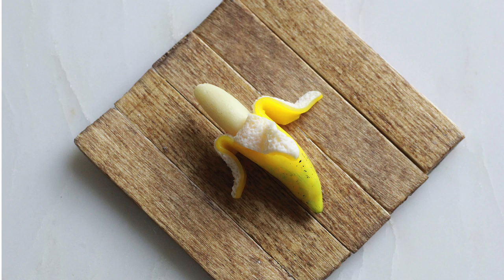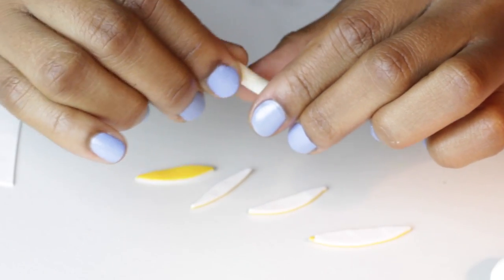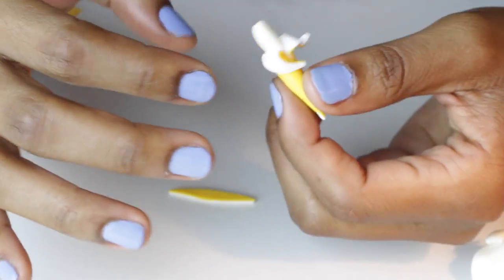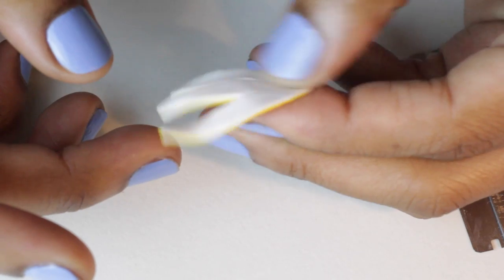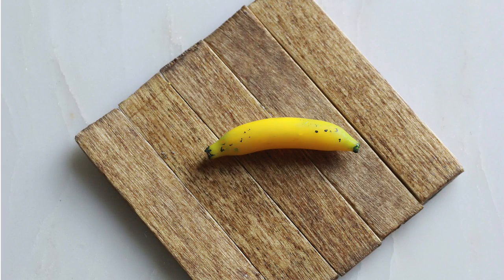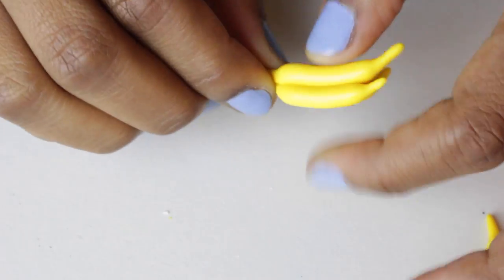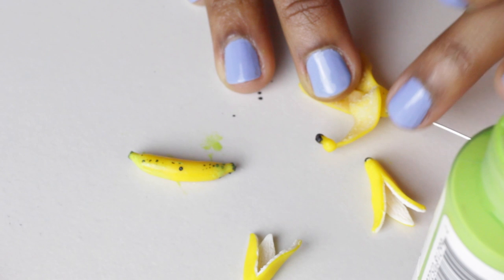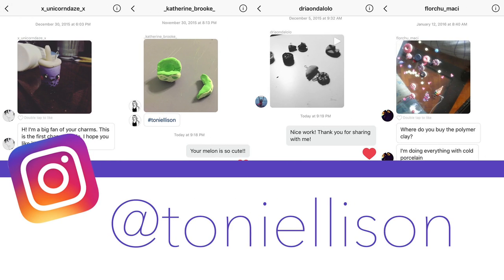Bananas : Polymer Clay Fruit Tutorial : Miniature DIY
Materials :
Polymer Clay
  FIMO Translucent
  FIMO Sunflower
  Sculpey  Translucent
  Sculpey White
Acrylic Paint
  Black
  Bright Green

I made miniature bananas with polymer clay. The "bananas" bakes at 275 degrees Fahrenheit for 20 minutes. To make the outer peel look more realistic, I painted them with acrylic paint.